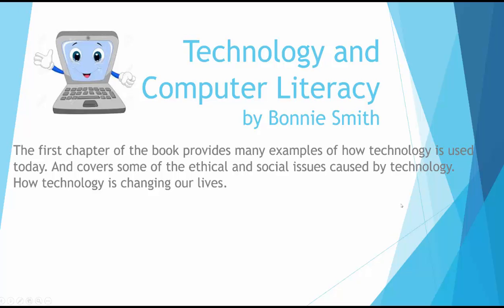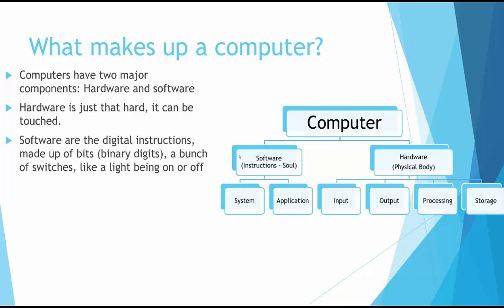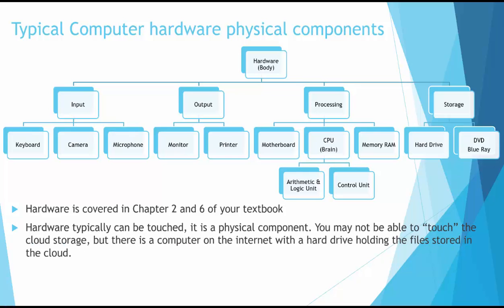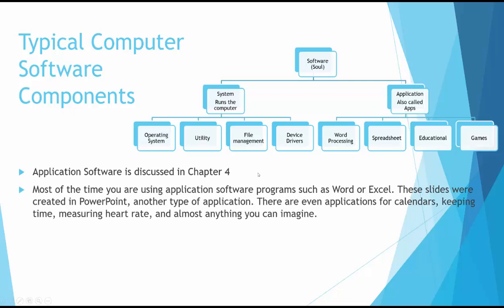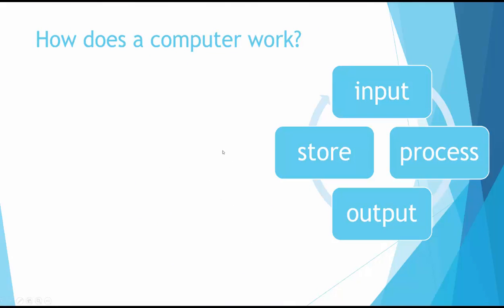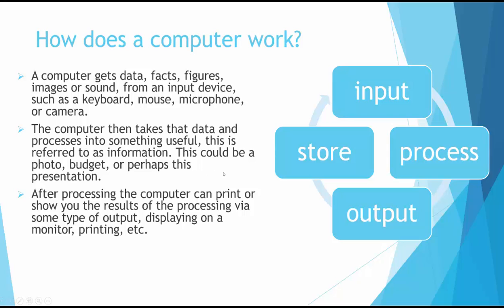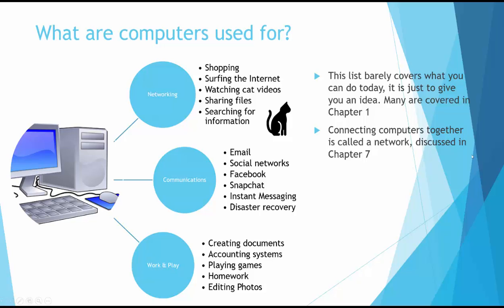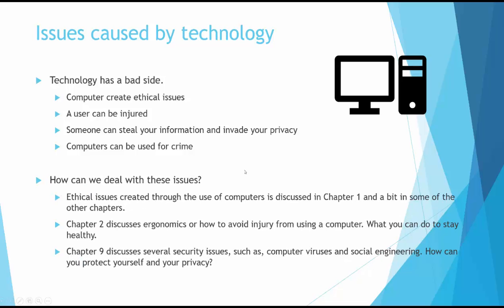TIA Overview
Overview of the topics covered in Computer Literacy. Computer components, hardware and software and how they are related. Uses and issues caused by technology